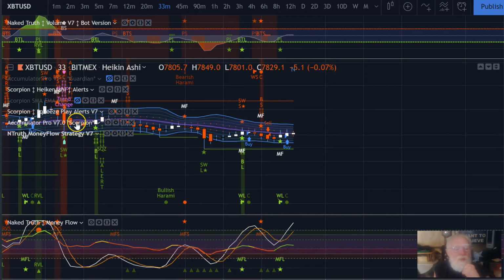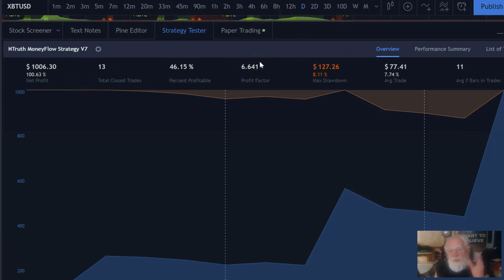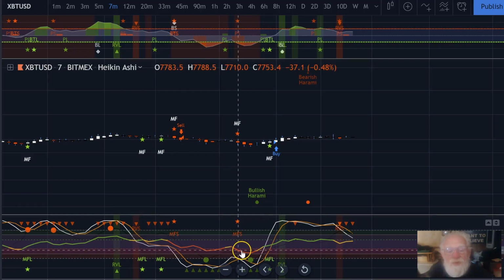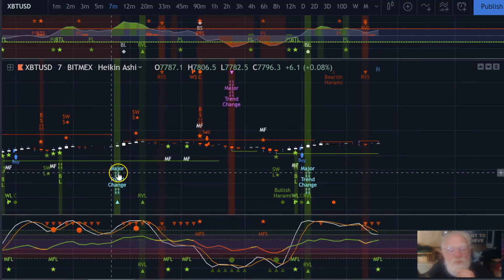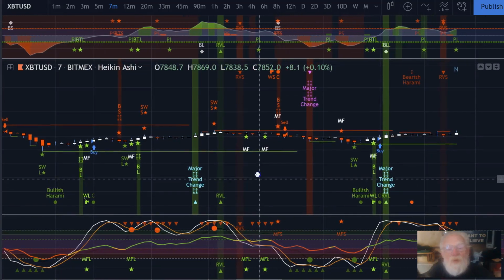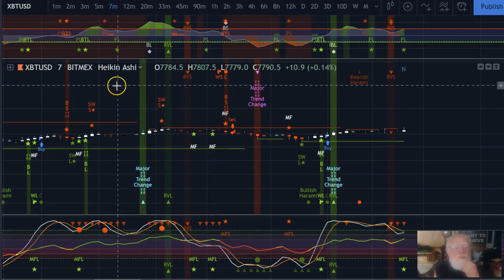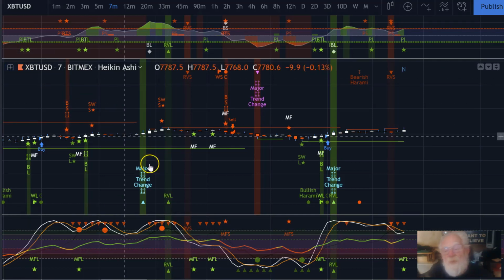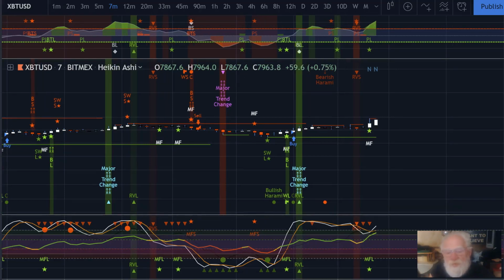Crypto Nomad Trading Indicators - Money Flow Indicator